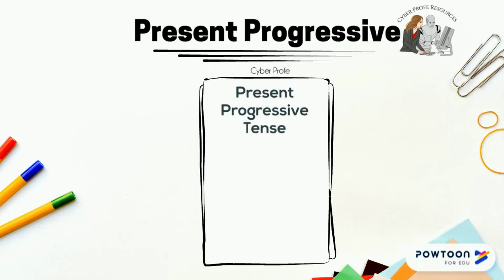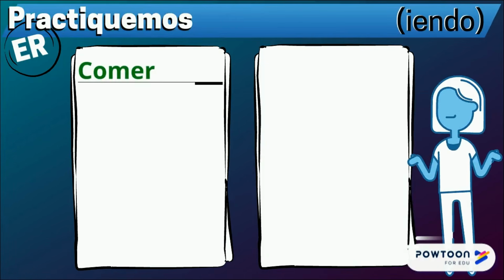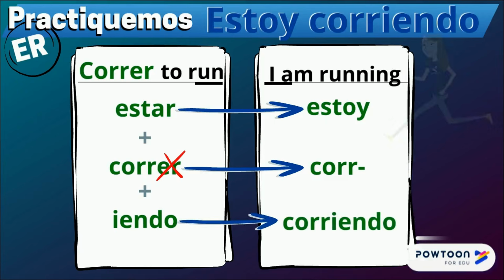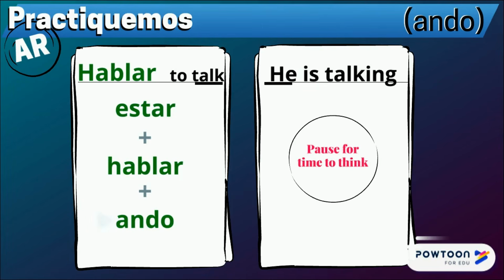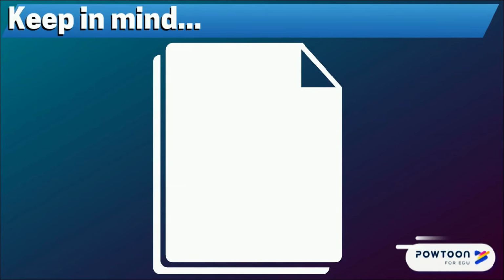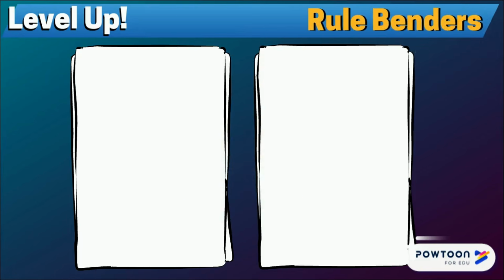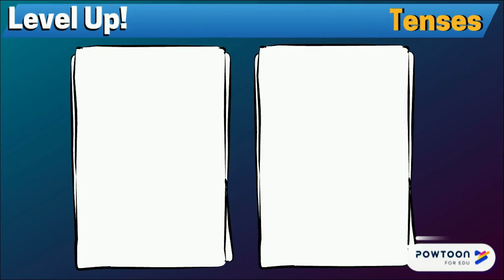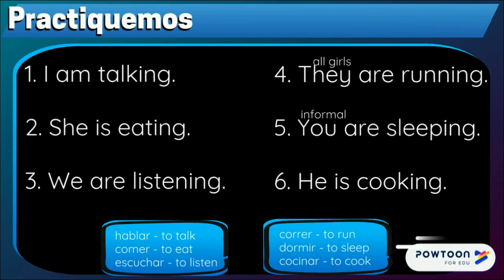Spanish Present Progressive Tense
This video is to introduce you to the present progressive tense and how it works in Spanish.   Click "Show More" in the description for a link to class materials and to other review videos I've created. Thank you for your support!